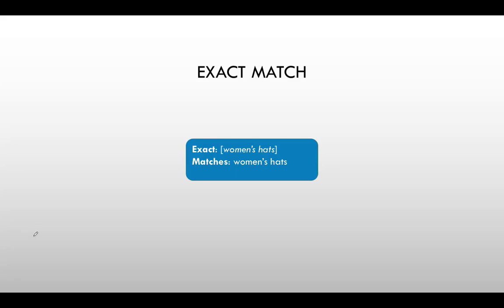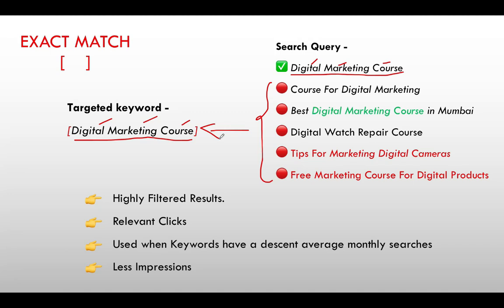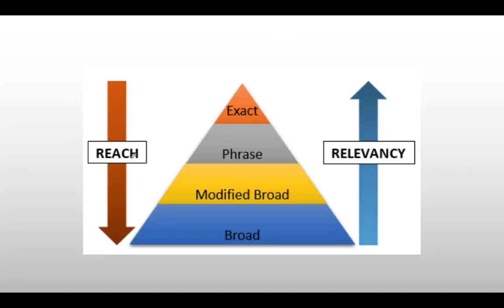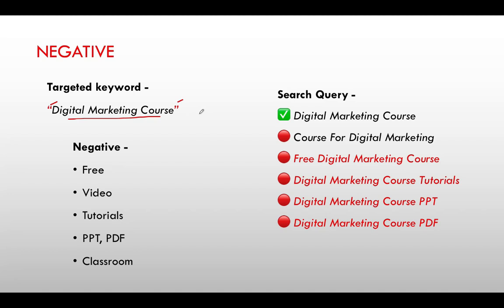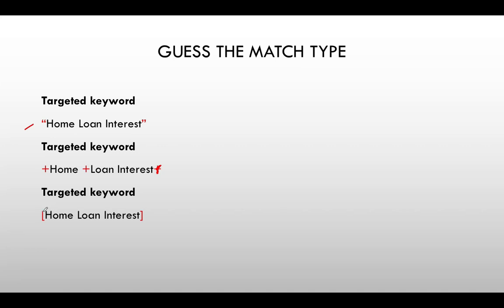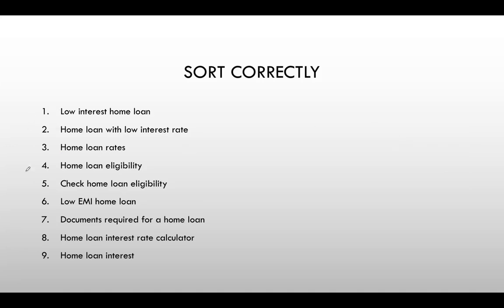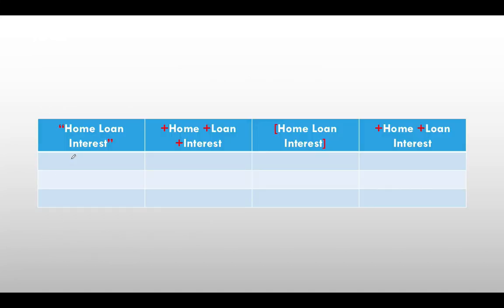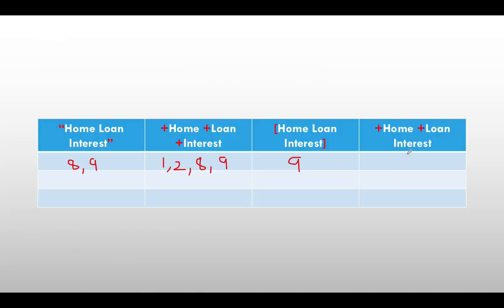Match Types - Part B